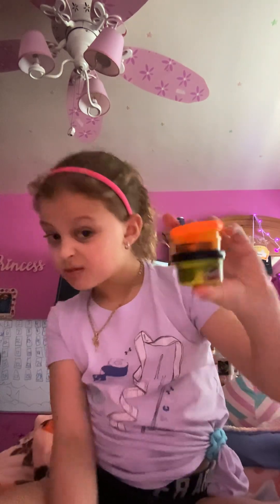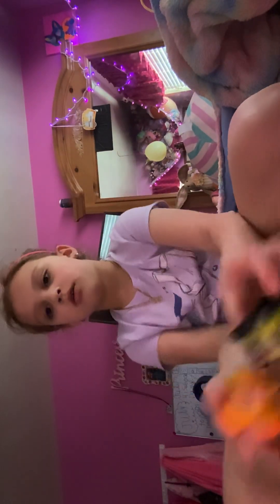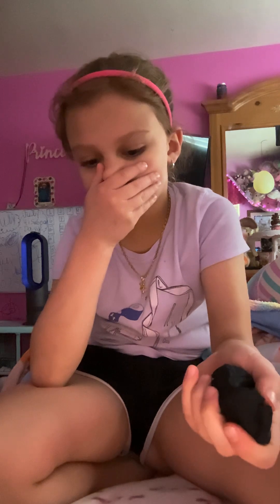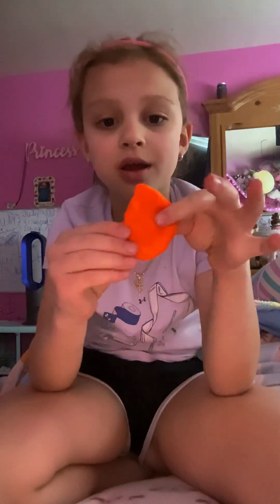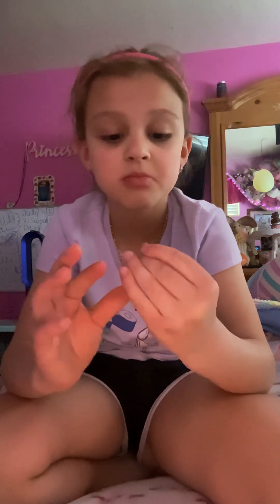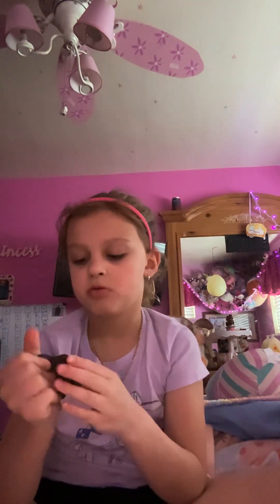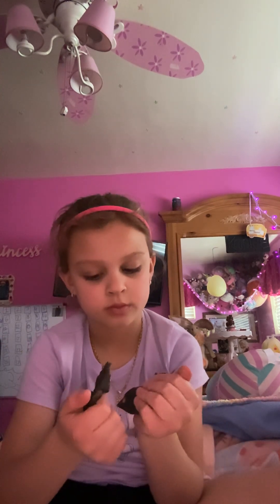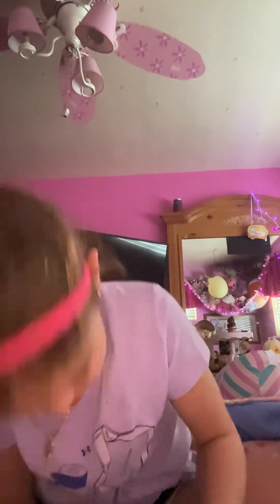I am mixing Play-Doh together!￼